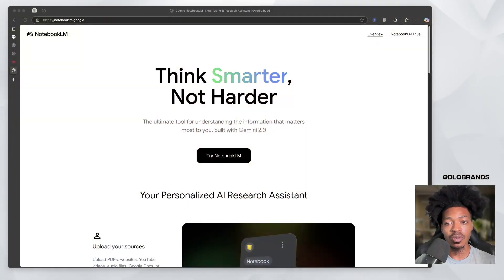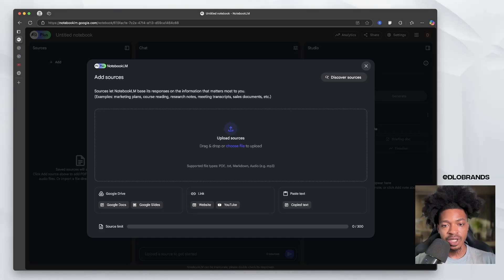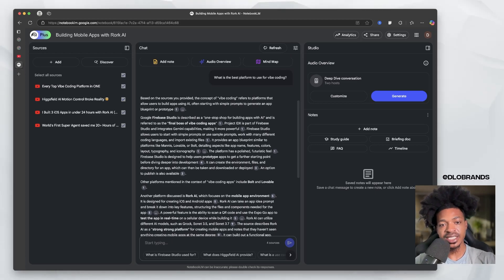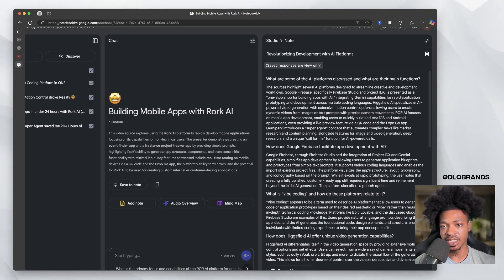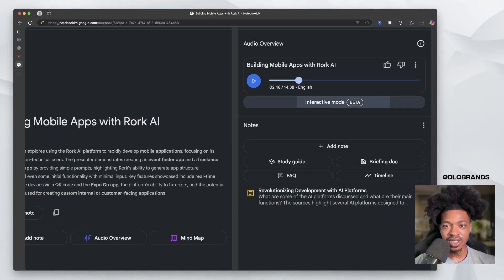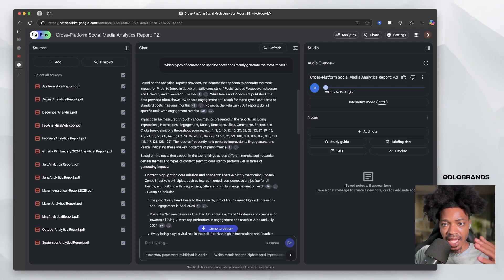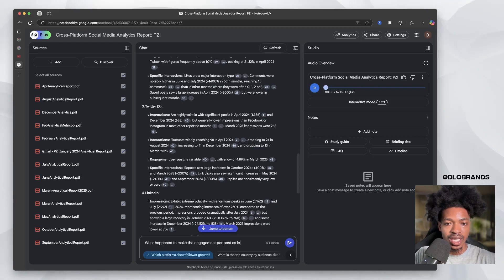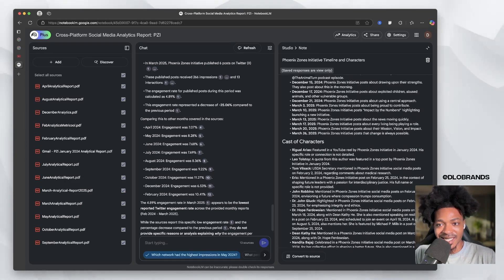How Did I Miss This POWERFUL Google AI Tool?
Ultimate Typography Guide: (Coming Soon)